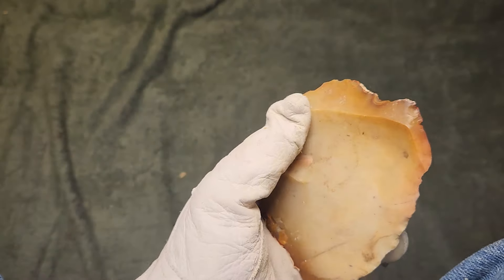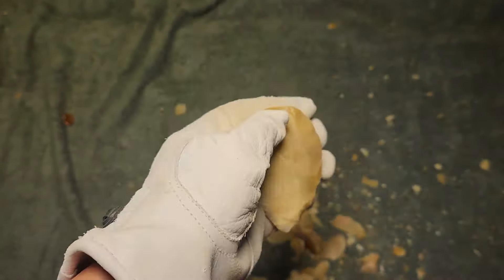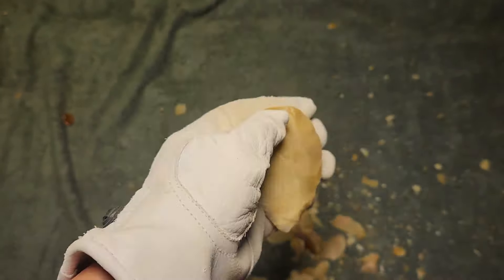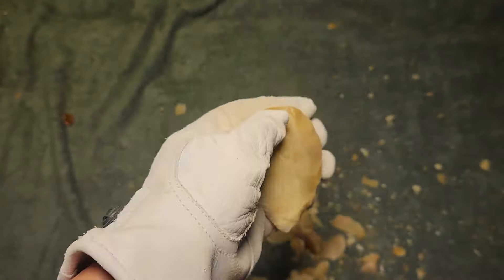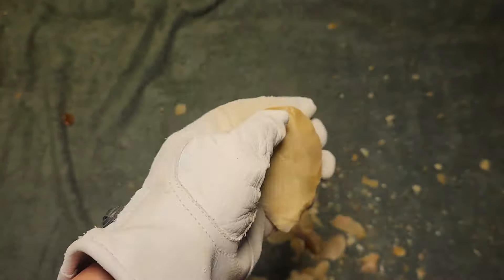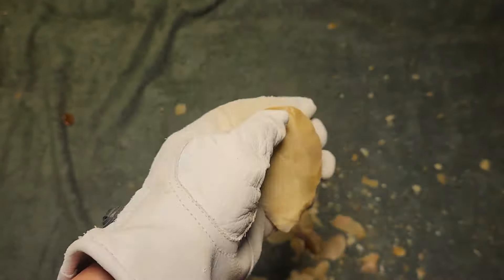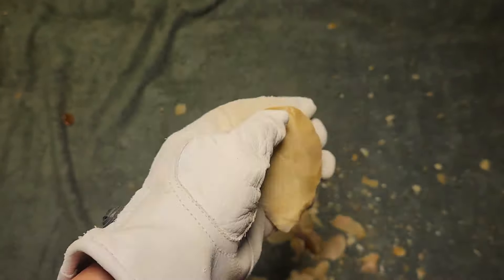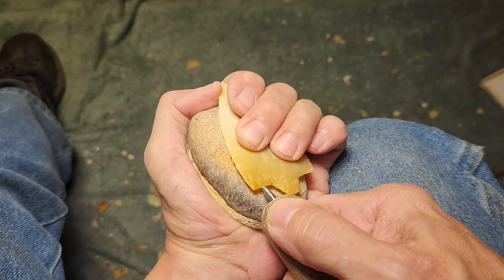1864 - Heat Treated Petrified Coral Flintknapping